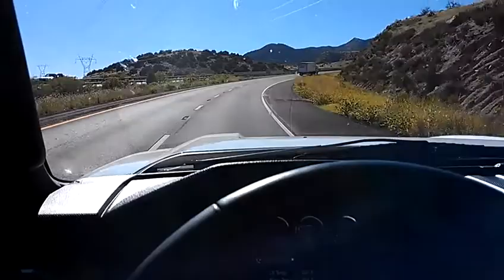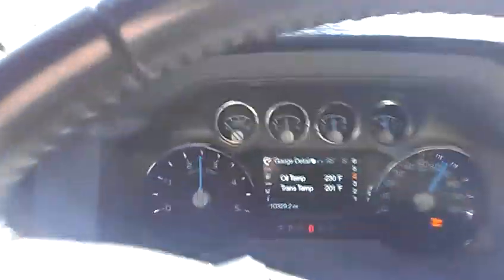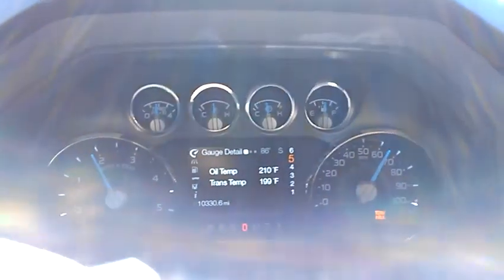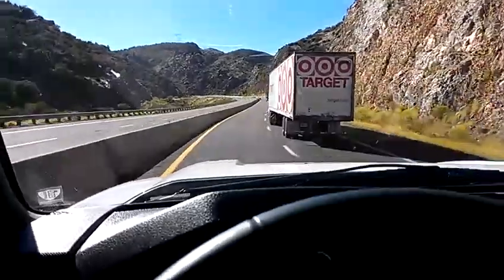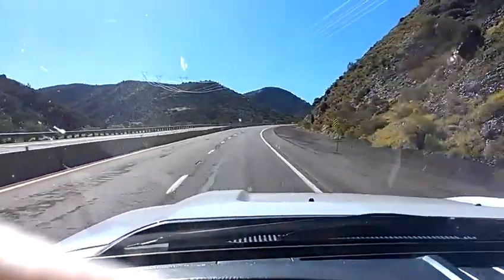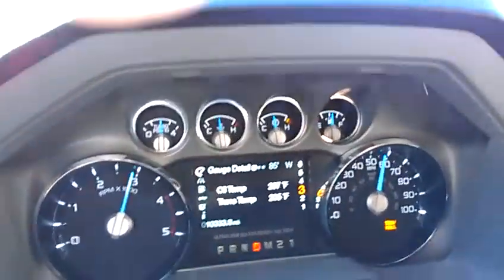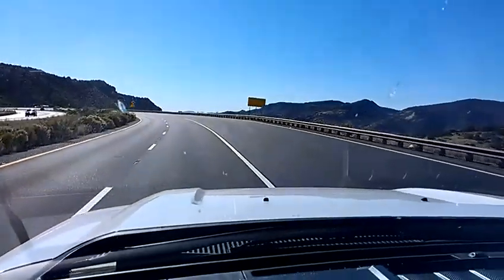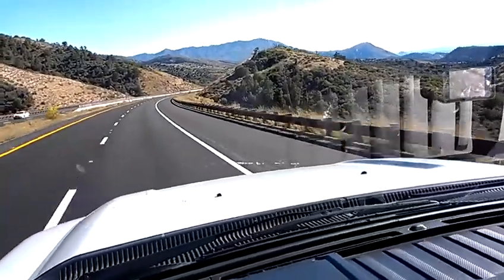2011 powerstroke towing 13k in the mountains